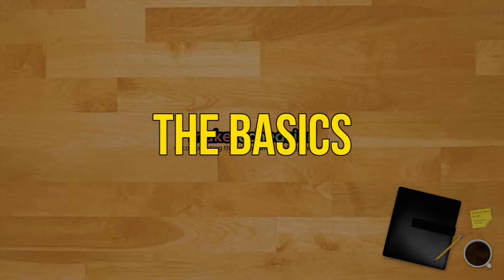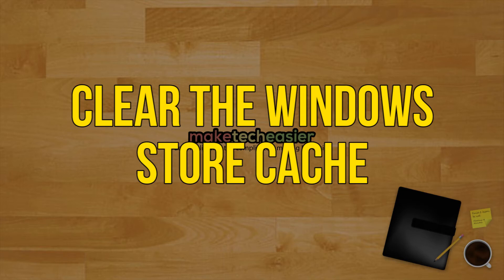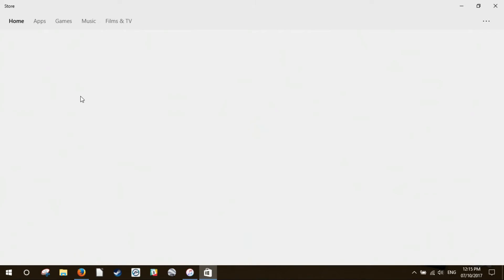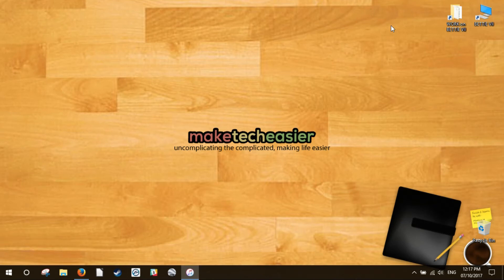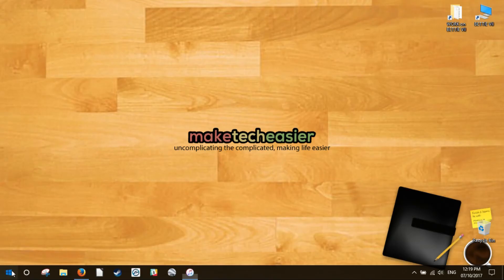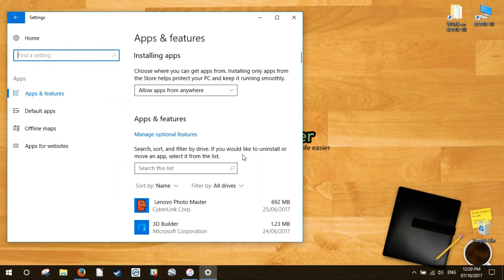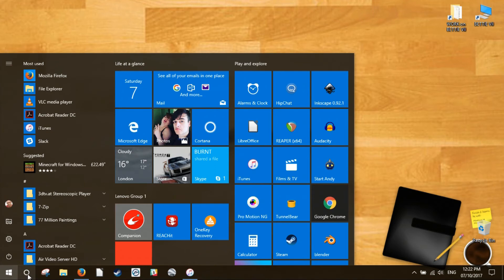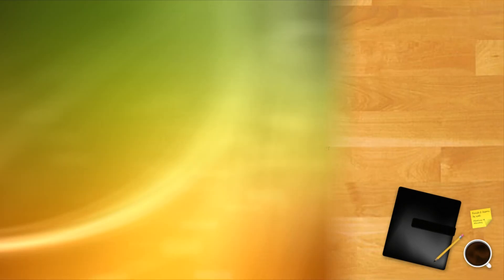Windows Store Not Working? Heres How To Fix It!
Is your Windows store misbehaving? Here are the fixes.
Full transcript on the captions/CC button.

PS. Here is the code you need to cut and paste into the command line: